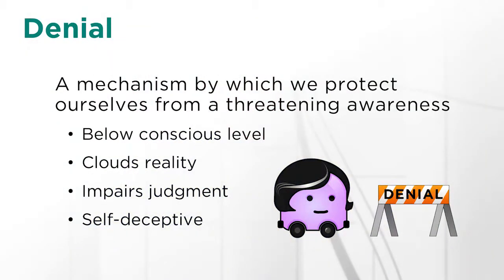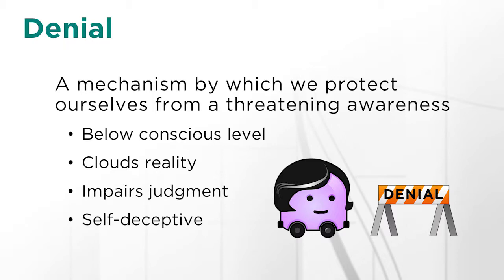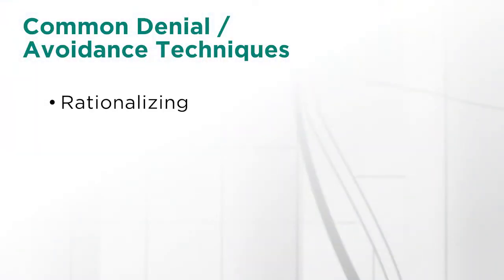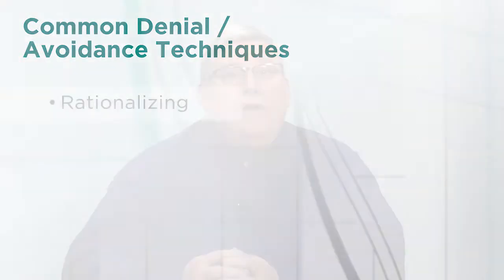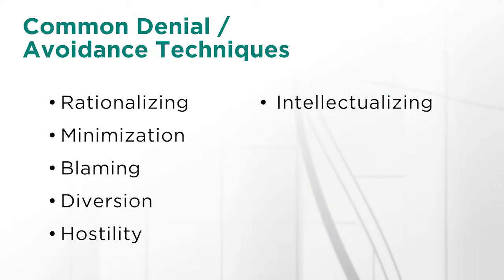02 Let's Move Past Denial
Denial is simply a process that our brain uses to help us cope with difficult circumstances. And - - - we have to move past it in order to address the problem.